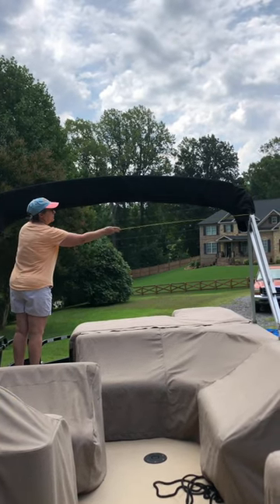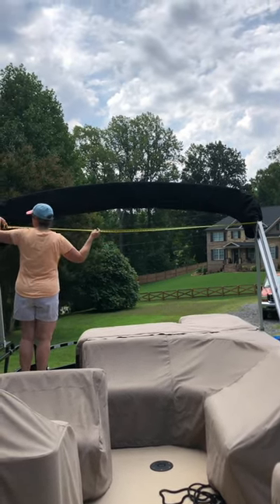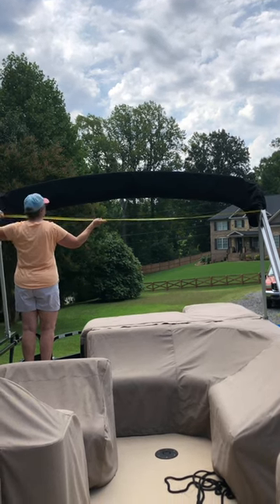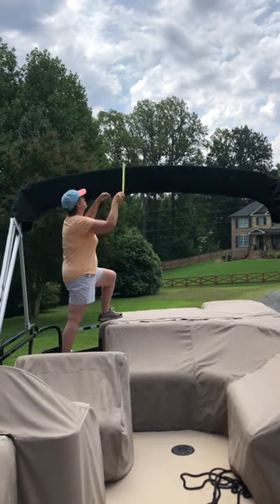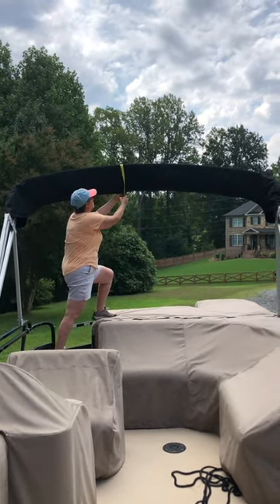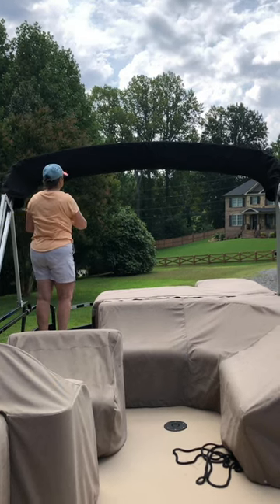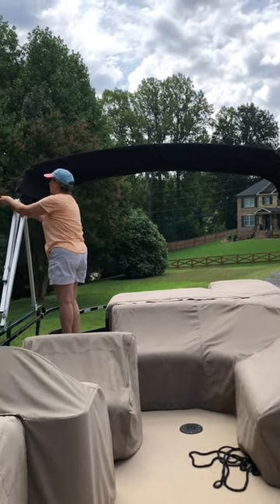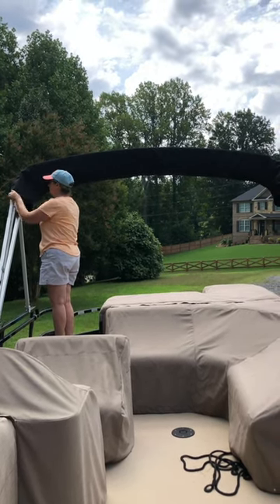How to measure a bimini boot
Demonstration for measuring a bimini boot